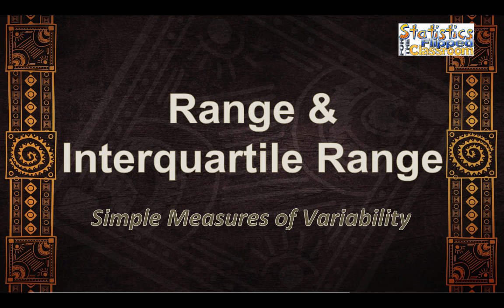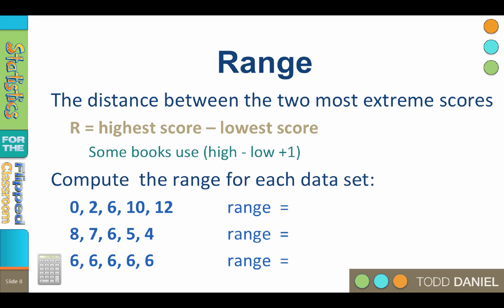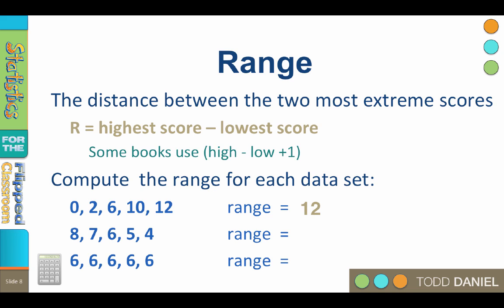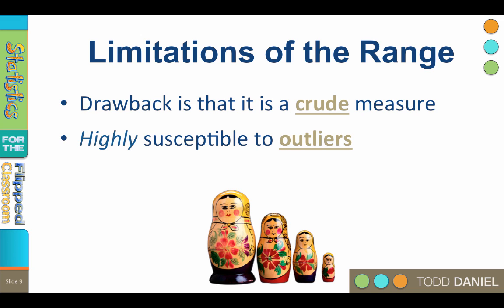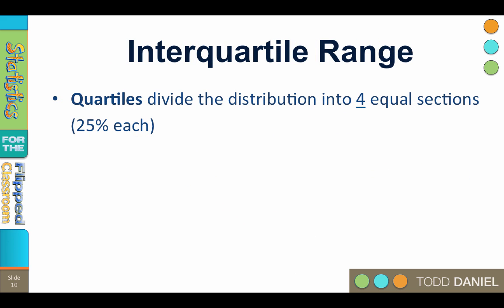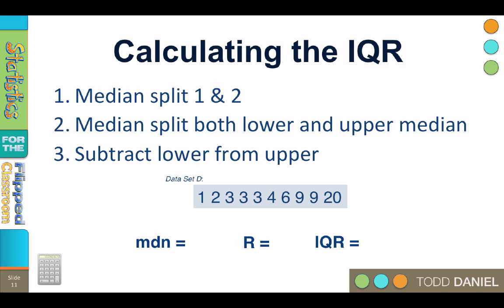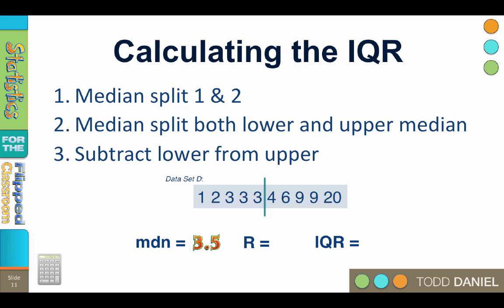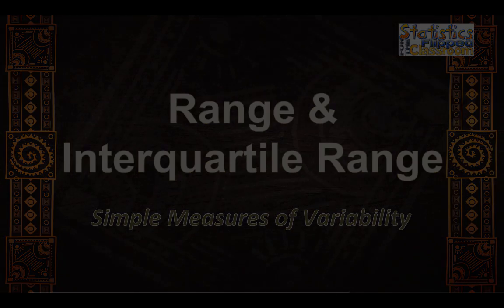The Range & Interquartile Range – Two Simple Measures of Variability (6-2)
We will begin with two simple measures of variability: the range and the interquartile range. Range is the variability between the two most extreme scores in the distribution. It is the difference between the largest and smallest scores. Outliers can affect the range, but not the interquartile range. We discuss the uses of both measures and how to calculate each.

This video teaches the following concepts and techniques:
The use and calculation of the range
The use and calculation of the interquartile range

Table of Contents:

00:13 - Range
01:31 - Limitations of the Range
02:20 - Interquartile Range
03:10 - Calculating the IQR